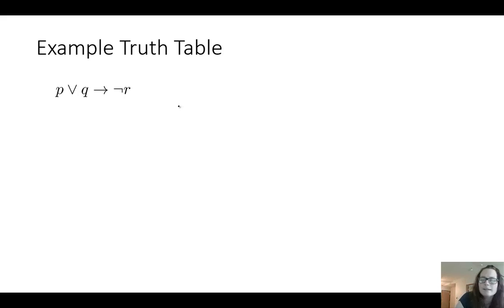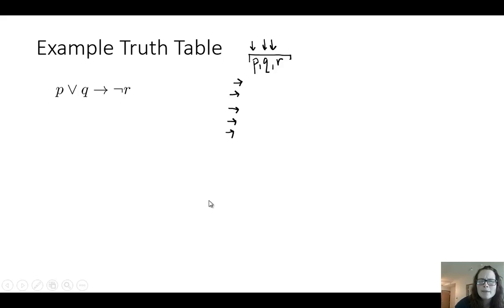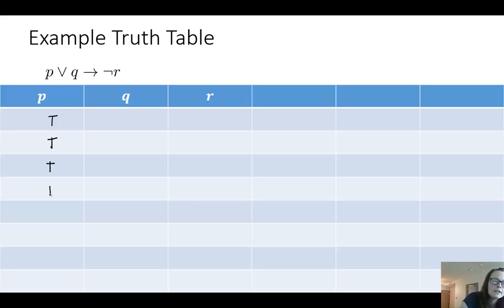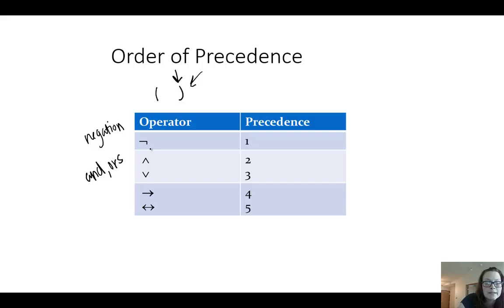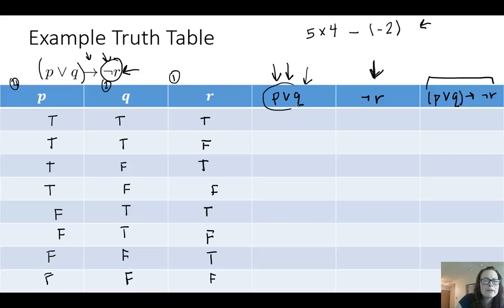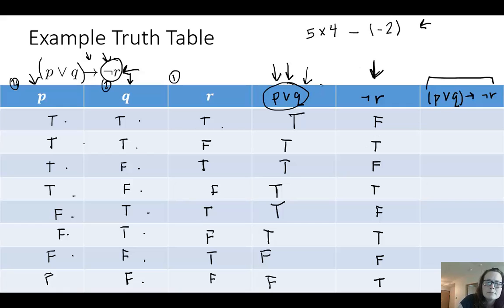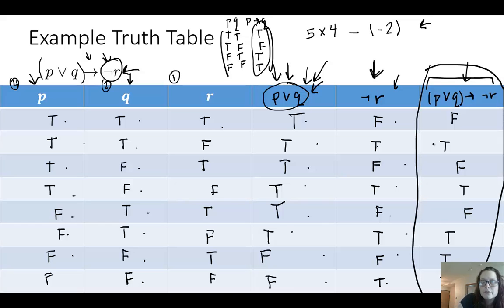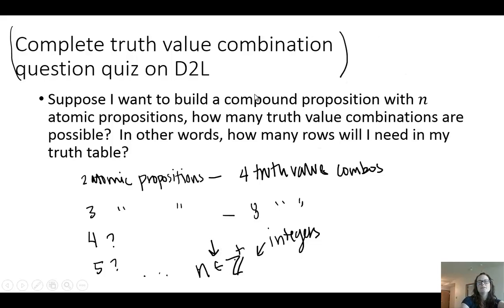Truth Table Example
p or q implies not r